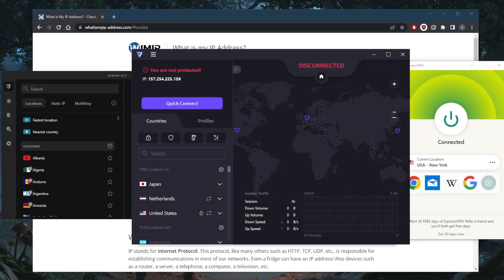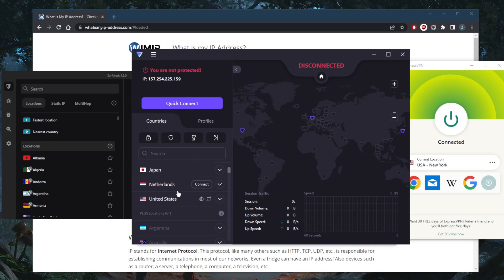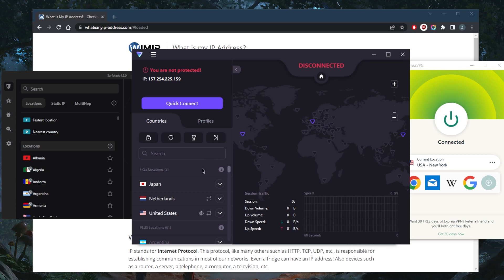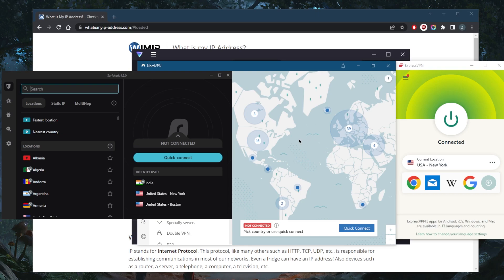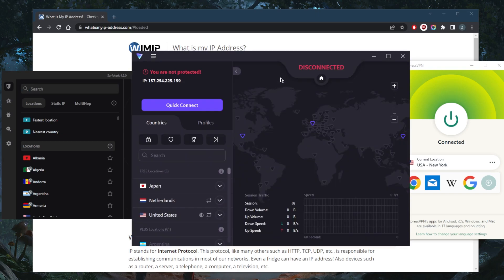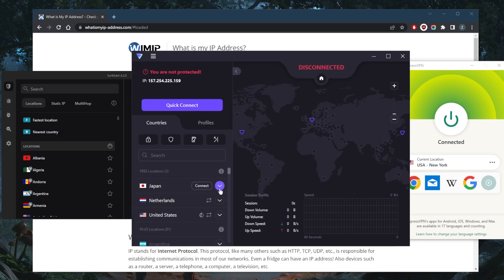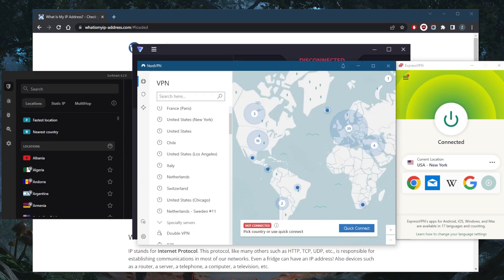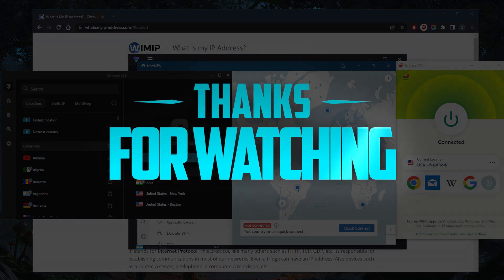Best FREE VPNs For Canada in 2026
Best FREE VPNs for Canada in 2026. Here are the best premium VPNs and another free option for Canada. These are ideal for privacy, speed, streaming, torrenting & online security.

Best FREE VPNs for Canada in 2024. Here are the best premium VPNs and another free option for Canada. These are ideal for privacy, speed, streaming, torrenting & online security.

How's it going everybody welcome back. Today I'm gonna show you guys the best free VPN that you can use for Canada, and also show you three premium options that you can use for Canada if you would like to upgrade. Now as a free VPN, I tend to recommend proton VPN because it has no bandwidth limitations. But of course, just like any free VPN, you'll encounter other limitations such as server limitations, you will only have access to three countries. And of course, most of these servers will be quite a bit congested, since they're free servers, so you cannot really expect the best speeds. But if you're simply looking to secure your device, while you're in Canada, maybe you're on public Wi Fi, and whatnot, you can definitely use proton VPN, do not expect to be able to unblock streaming services or have peer to peer activities allowed on the servers because you will have to pay for premium servers in order to be able to engage in peer to peer activities, or torrenting. And if you're looking to upgrade, you can certainly look for either Express Nord or surf shark I've tested over a couple of dozen VPNs. And I've narrowed it down to these three as the best overall. They all vary in budgets and features. So pick and choose depending on your own preferences, budget and situation. So you've got Express, which will focus more on anonymity, privacy, ease of use, Nord VPN will be more of a well rounded option that gives you a whole bunch of bonus features. And surfshark will be the best budget option that gets the job done at the cheapest possible costs without necessarily sacrificing any of the premium features that you get with more expensive VPNs proton VPN will be the best free vpn option because it doesn't really collect any information to sell it to third party companies, even when you're using the free servers. And that's why I like to recommend it because it's a safe option. And it has no bandwidth limitations. So you're allowed to use it as much as you would like. But of course, you'll have to live with other limitations, such as speed and server load. And of course, country count right here, you're only restricted to three countries. Either way, if you're interested in any of these VPNs. As you can tell, right here I'm using Express VPN, the New York server so I'm not in New York, but it shows as if I'm in New York, that's pretty much how it works. They're all pretty easy to use. But again, if you're looking for premium options, you've got Express Nord and surf shark and proton VPN will be your best free option. If you're interested in any of these VPNs are finding some pricing discounts in the description down below as well as full reviews if you'd like to learn more about the privacy policy, speech streaming and torrenting capabilities as well security features and they're all covered by a 30 day money back guarantee so you can test drive these VPNs for 30 days risk free. Besides that calm below if you have any questions I'll be happy to answer all of them like and subscribe if you'd like to support the channel and stay up to date with everything VPN server security. Thank you guys very much for watching and I'll see in the next one. Have a wonderful day.

Hope you enjoyed my Best FREE VPNs For Canada in 2026 Video.